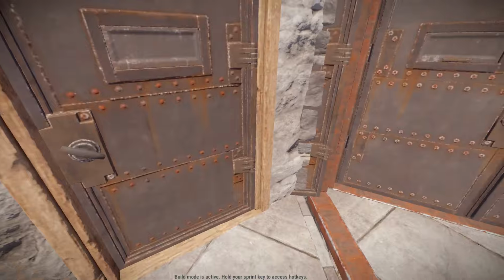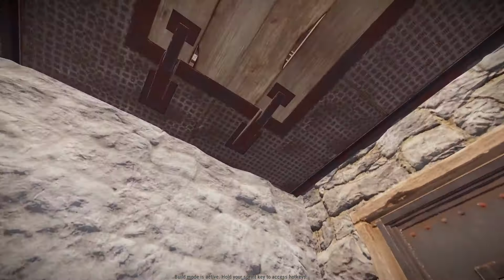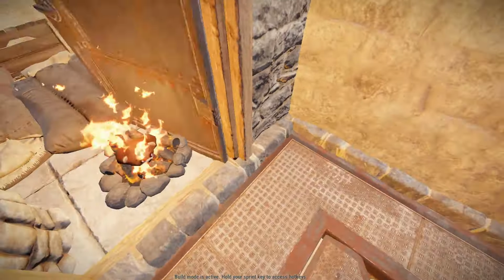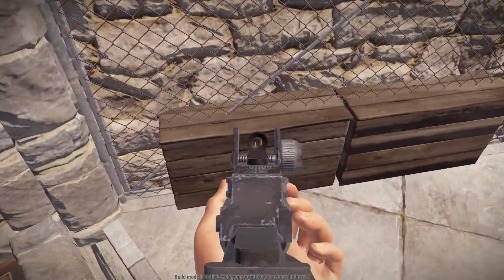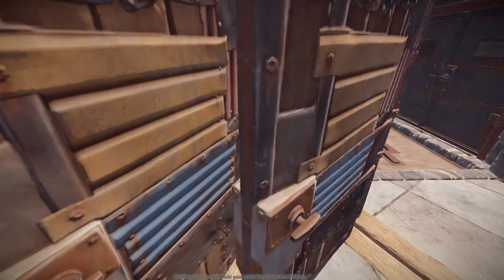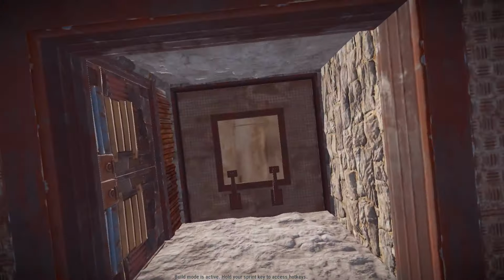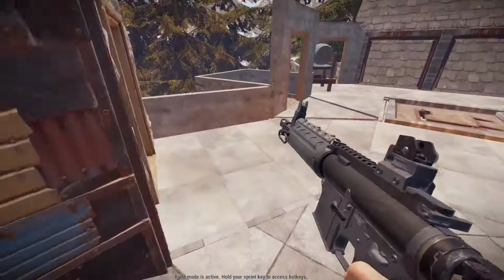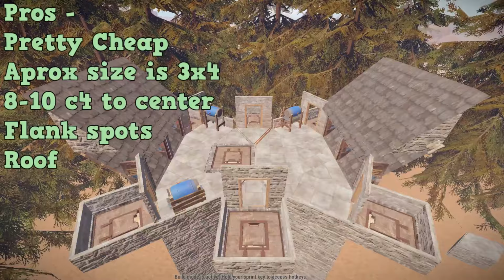Rust Base | Amazing 3+ Man Clan Base | The Sistine (Vanilla)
Common Questions:

Editing Software - AVS 7.1
Recording Software - Shadowplay
Microphone - Rode NT-USB
Resource Cost? : Aproximately 80k stone
Server - Intoxicated Sandbox US

How I got the base name : If you don't know what the Sistine Chapel is I highly advise you look it up. It Basically is a massive set of art done by Michelangelo in Vatican City. The reason why I chose this name is because the main elements of the base is whats inside like the art of the Sistine Chapel. (Little History Lesson from your boy Taco)